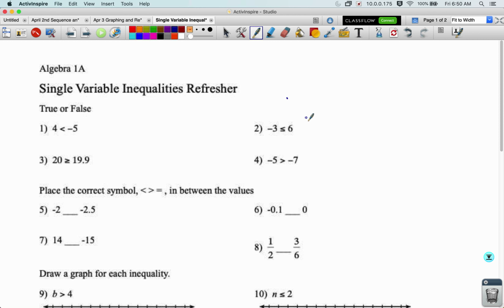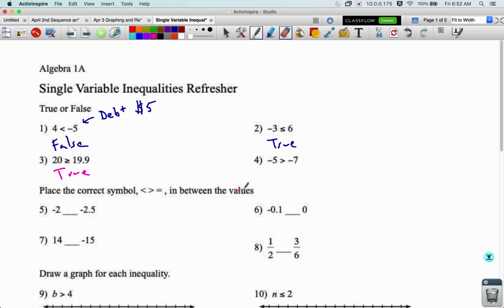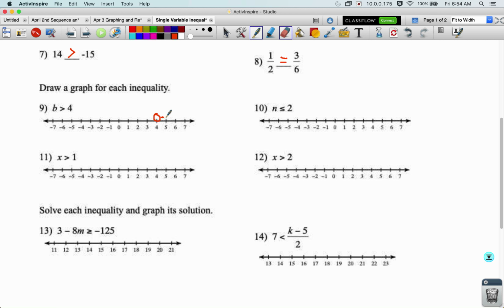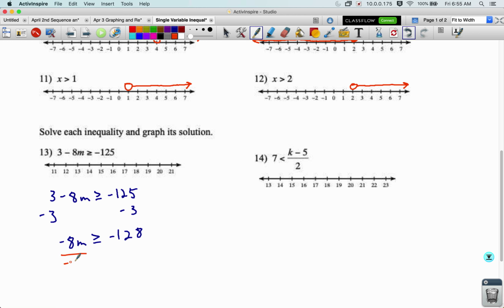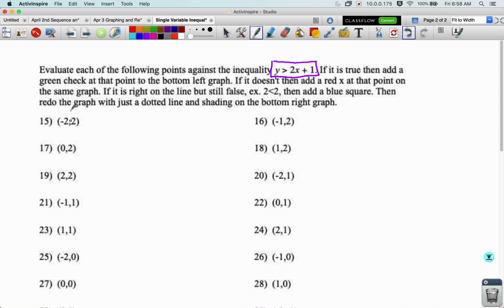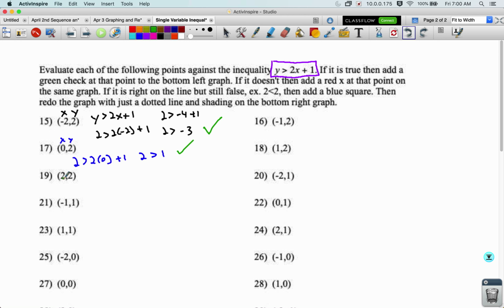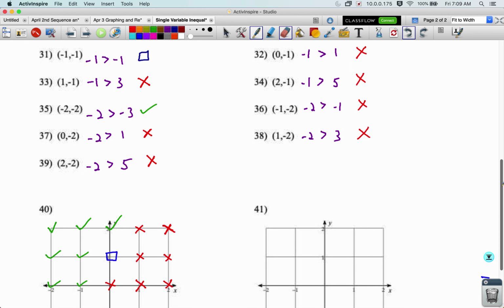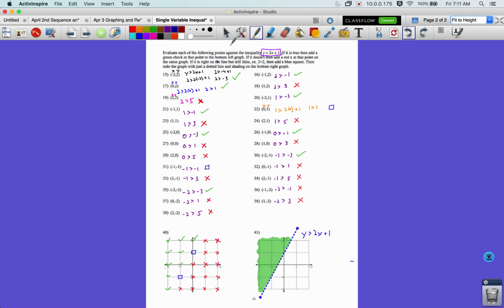April 3rd Lecture Video- Single Variable Inequalities Refresher and Linear Inequality Activity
Algebra 1A
Mr. Olson